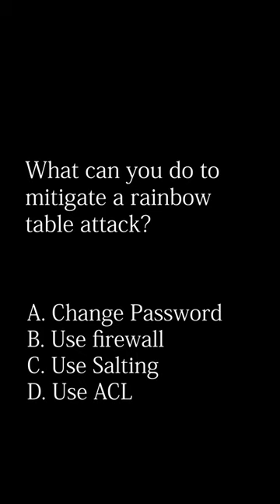CompTIA Security+ SY0 601 Flash Card 22